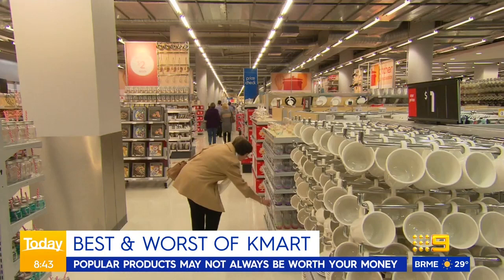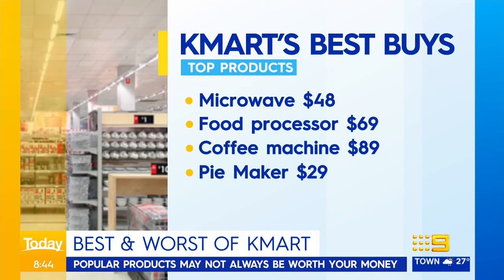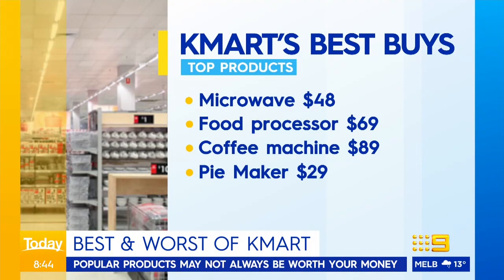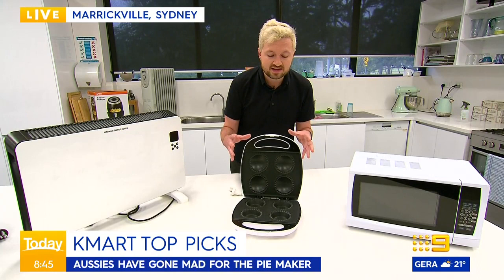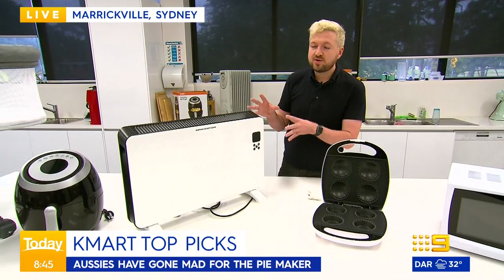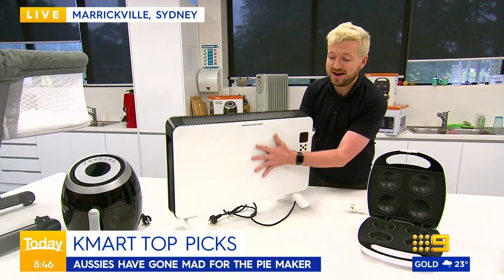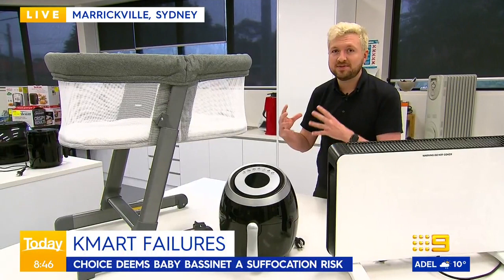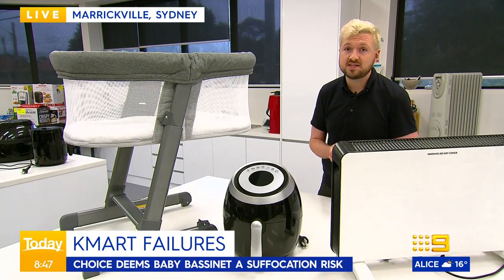The best and worst of Kmart | Today Show Australia